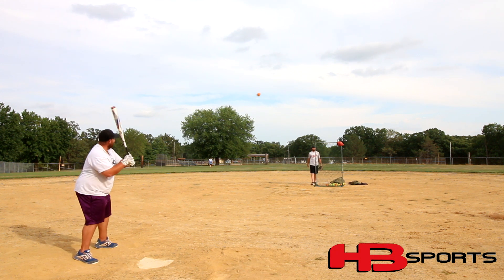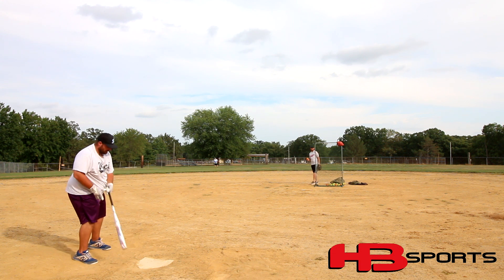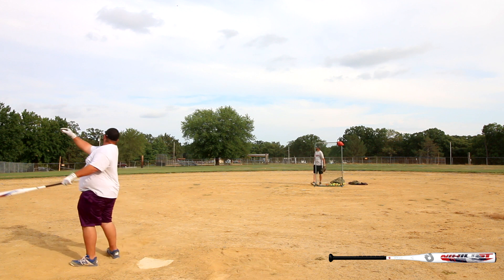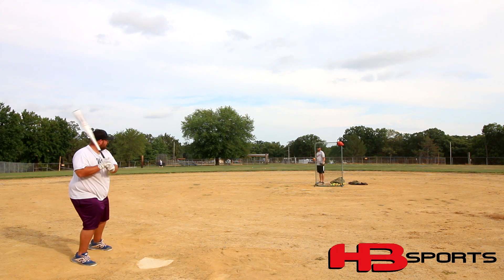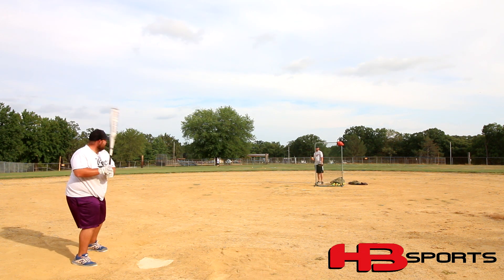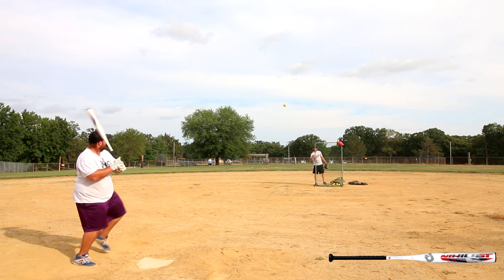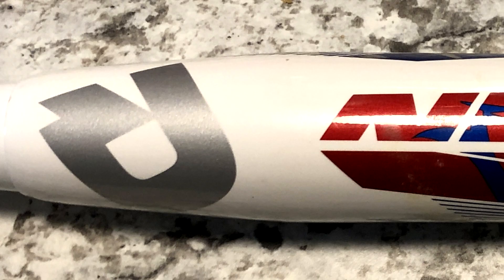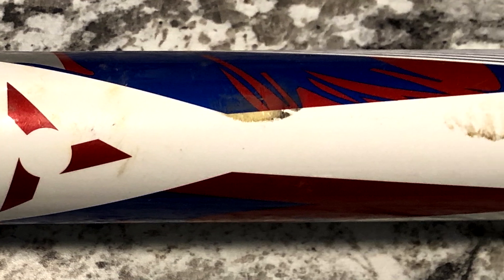"2021" DeMarini Nihilist ASA/USA